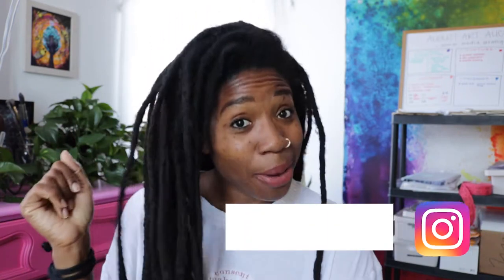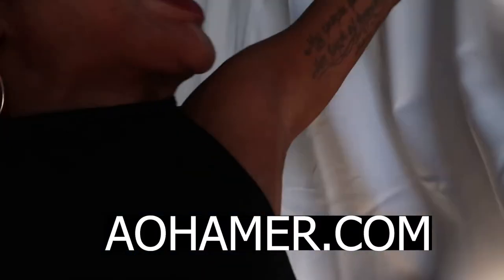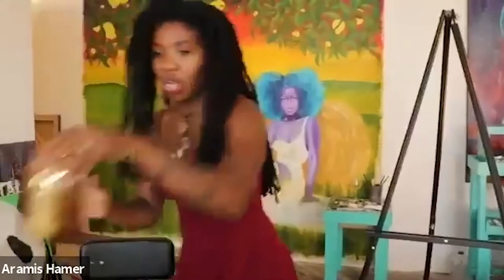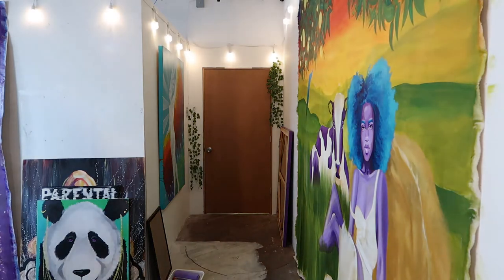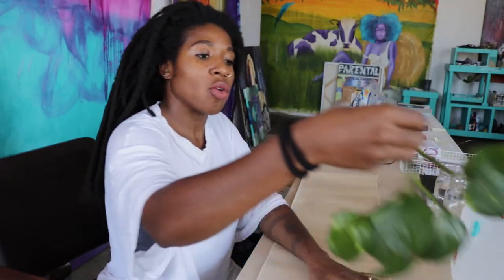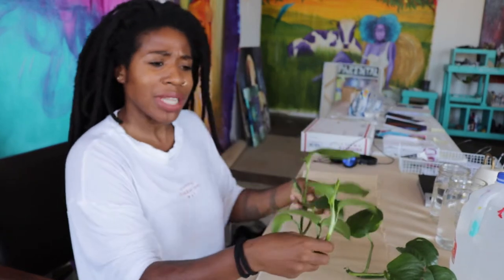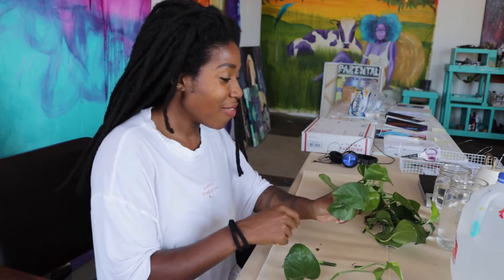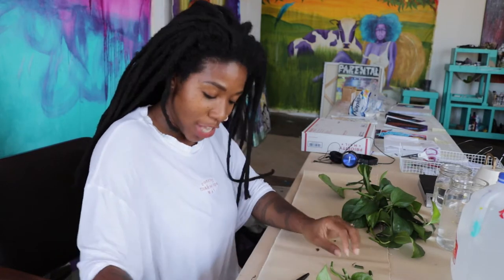🎨VLOG: Digital Art Party, Enamel pin packing, & Plants, of course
Welcome to my art studio... The art auction was amazing! In this video, I show you BTS of the auction goodness, how I prep the Mama's Gun enamel pins, and propagating my pothos. Loving this new Canon G7X Mark II! Hope you enjoy!

(5:47) Pin Prep Day song: Dreamin' by 53 thieves

Pins are sold out, but will return next month.

Here is where you can shop my art prints, crystal blocks, and clutch bags